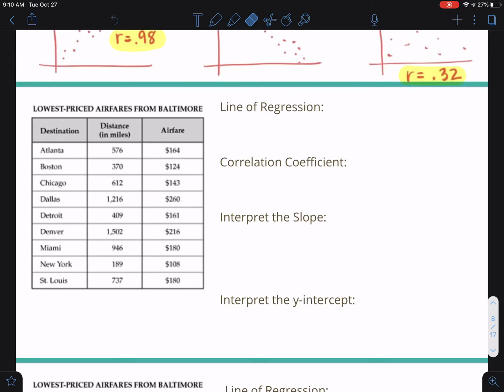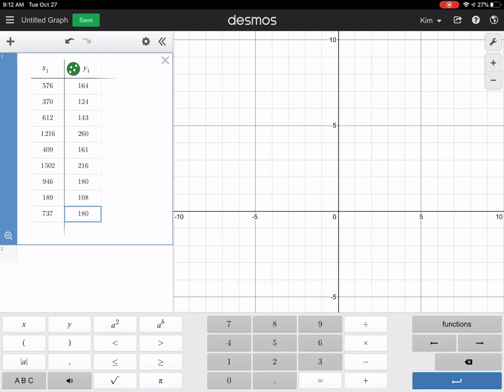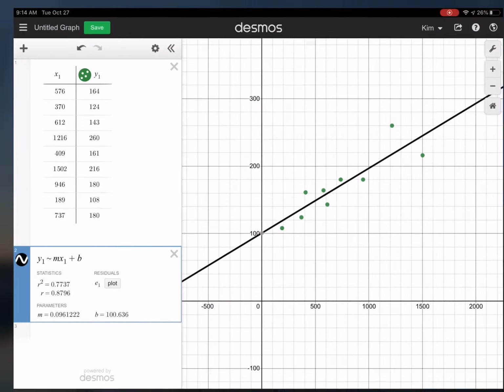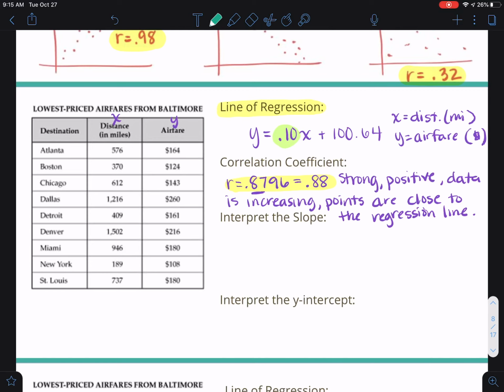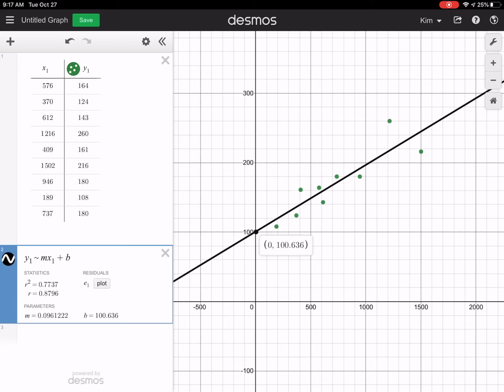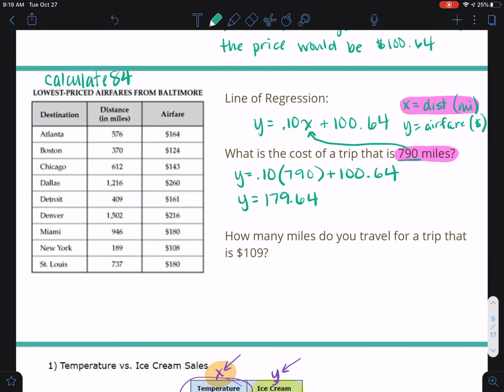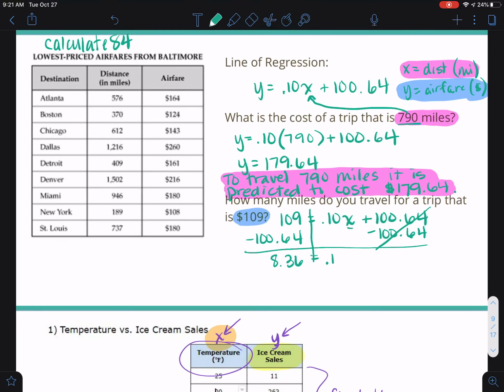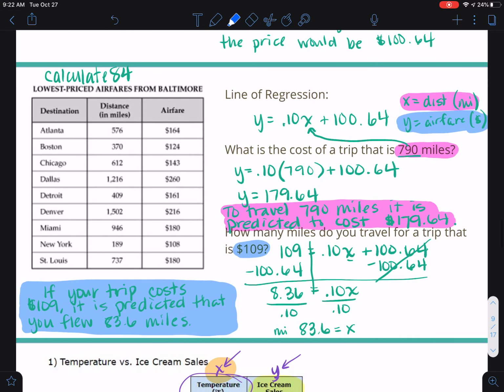Linear Regression Analysis and Making Predictions